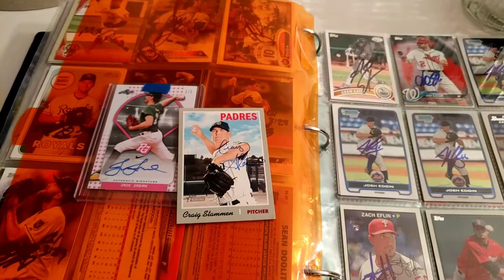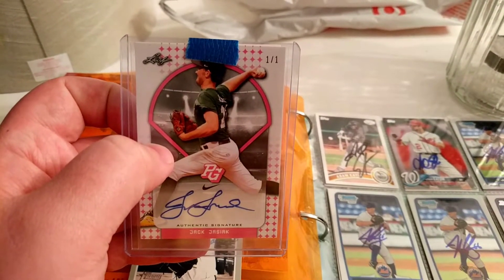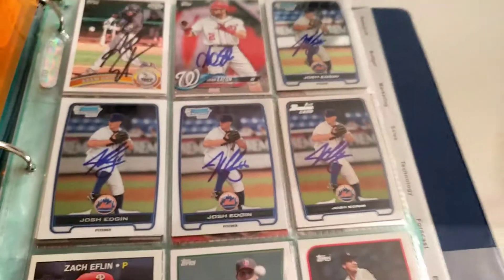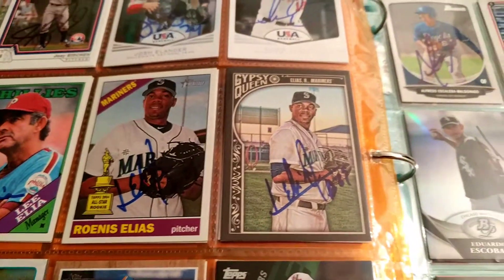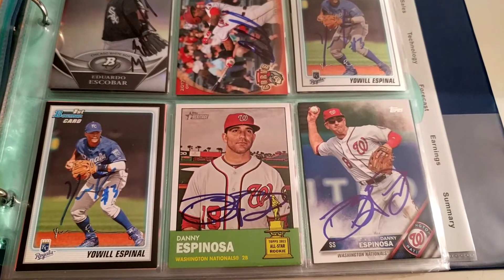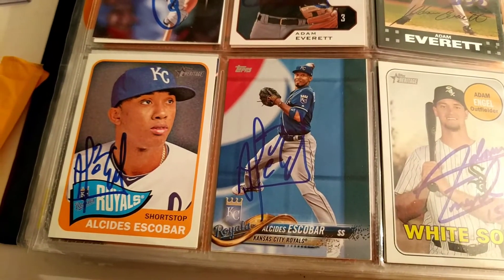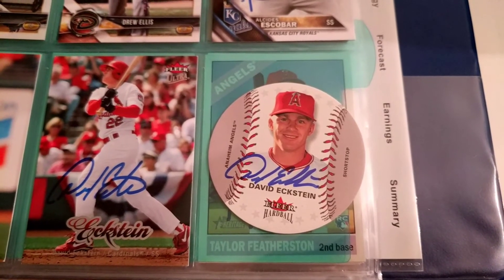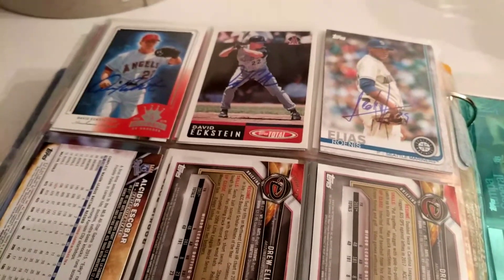Autograph Binder Series - E (and Mail Day)